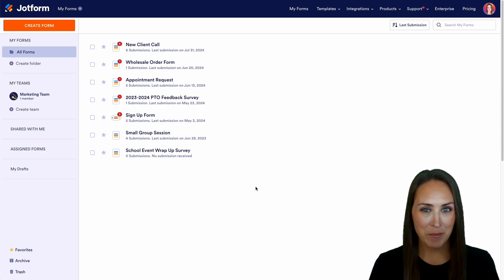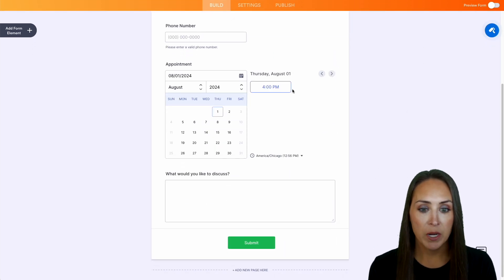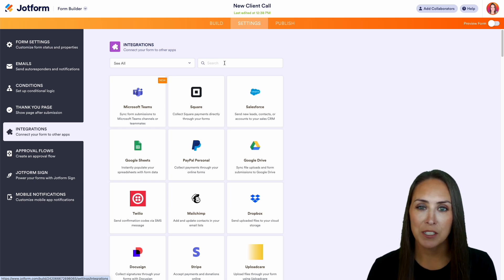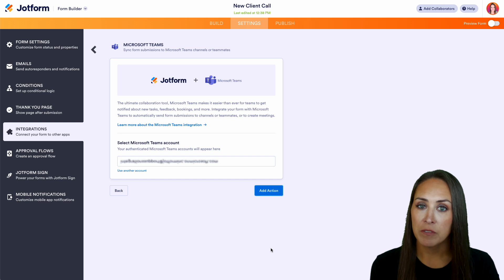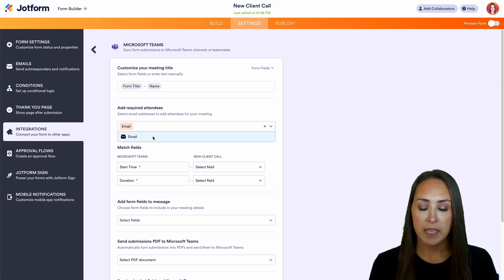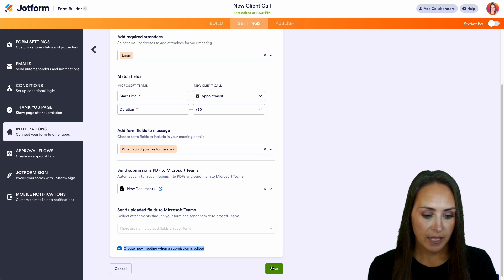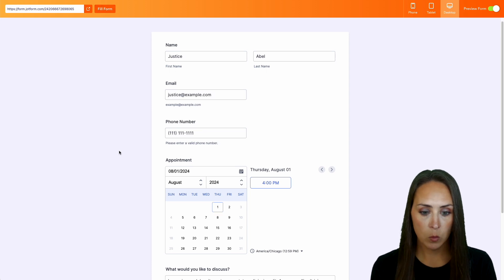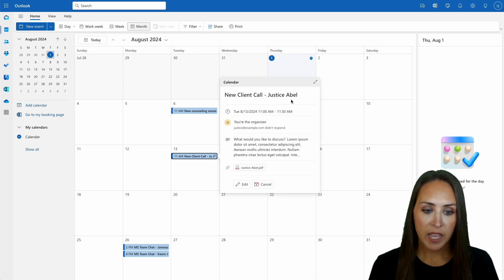How to Create Outlook Calendar Events With Jotform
Want your Jotform submissions to automatically populate in your Outlook Calendar? No problem. Tune into this helpful video to learn how to instantly send form submissions to Outlook with our Microsoft Teams integration.
LINKS & RESOURCES
👋 ABOUT JOTFORM
Hi, we're Jotform, a full-featured online forms platform that makes it easy to create robust forms and collect important data. Check us out